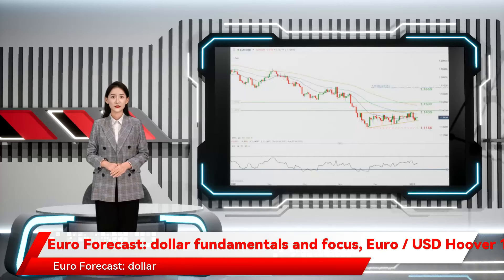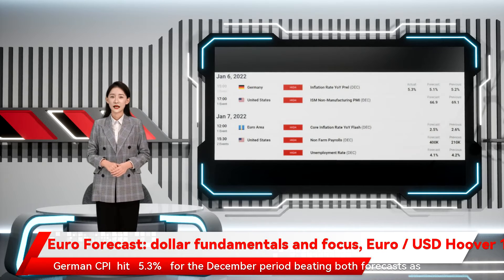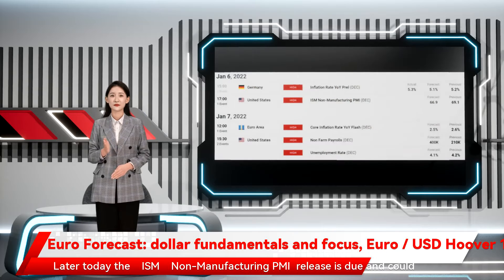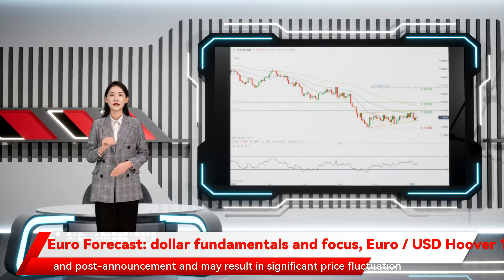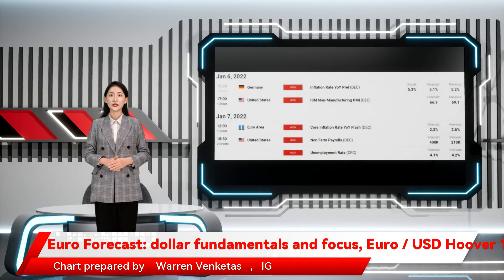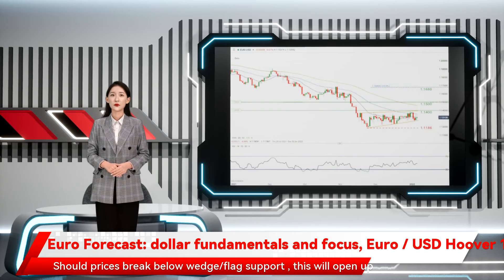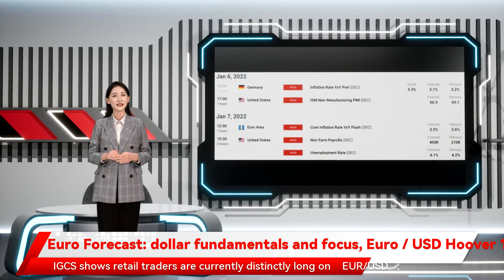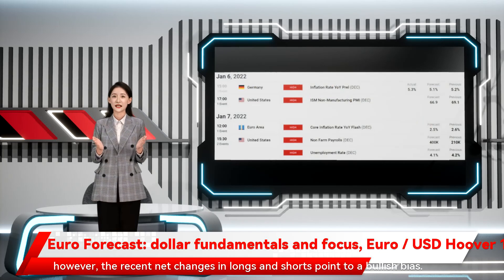Euro Forecast: dollar fundamentals and focus, Euro / USD Hoover 1.13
daily EUR/USD    price action    reflects a consolidatory pattern since later November 2021. The pattern resembles that of a    rising wedge    or    bear flag with   59%   of traders currently holding long positions . At DailyFX we typically take a contrarian view to crowd sentiment and the fact traders are net-long is suggestive of a bearish inclination however this will open up further downside towards subsequent support levels. Momentum remains bearish with prices trading below all three    EMA    levels with the    Relative Strength Index     reading slightly below 50. Resistance levels Euro / USD Hoover 1.13 Advertisement                                                                                        The    Euro    kicked off 2022 on the back foot which extended yesterday after the Fed’s    hawkish    rhetoric was heightened in the December    FOMC    minutes. Key talking points from the minutes include IGCS shows retail traders are currently distinctly long on    EUR/USD DailyFX Economic Calendar EUR /USD DAILY CHART Chart prepared by    Warren Venketas the recent net changes in longs and shorts point to a bullish bias. Contact and follow Warren on Twitter traditionally bearish continuation patterns. Should prices break below wedge/flag support